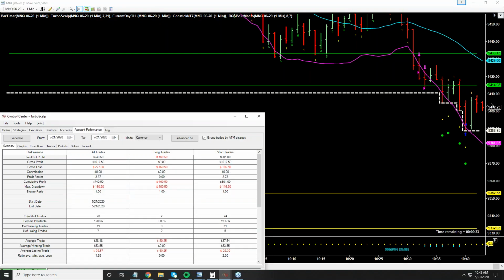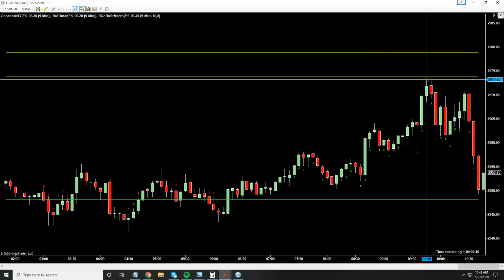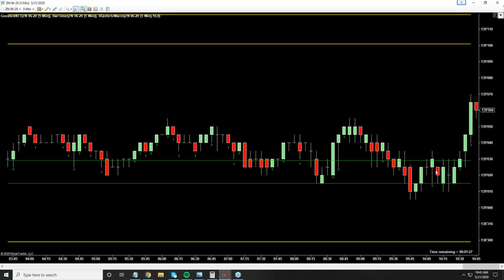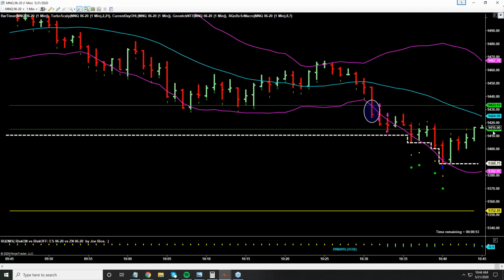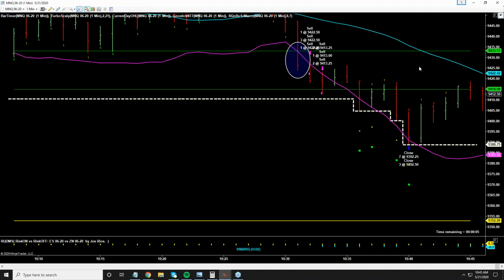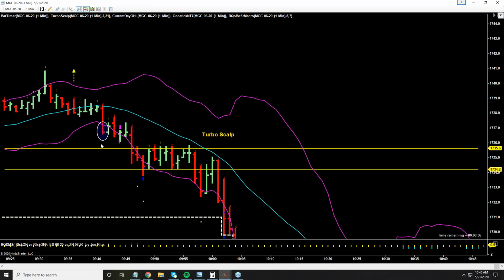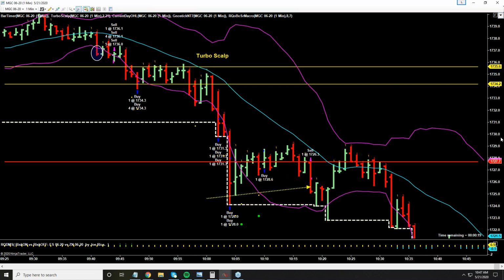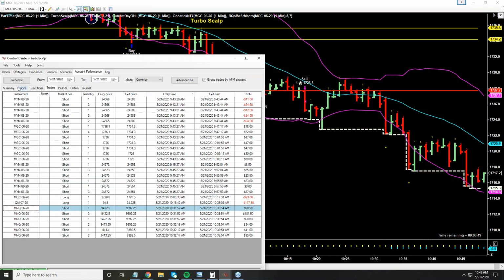2020 05 21 Trade Nasdaq and Gold Futures With Leading Indicators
The Trading Room® TradeLAB Powered by RiosQuant Technology: 7% profit daytrading first hour and a half after Wall Street opening bell. Learn to take profits from the market while mitigating risk. This morning's trades include Dow, Nasdaq and Gold futures.
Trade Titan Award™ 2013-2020